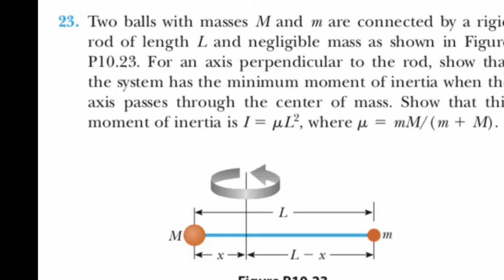Phy C Chap10 #23